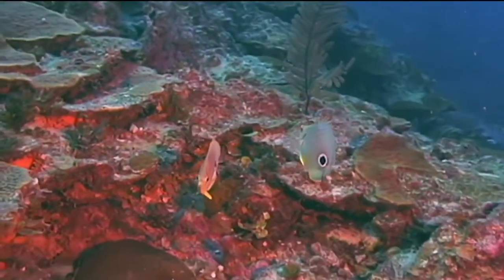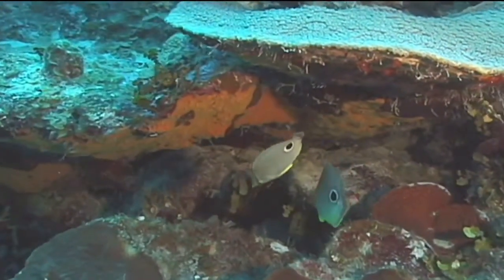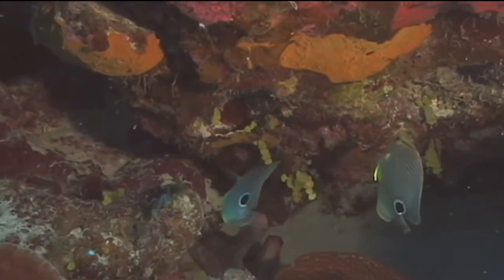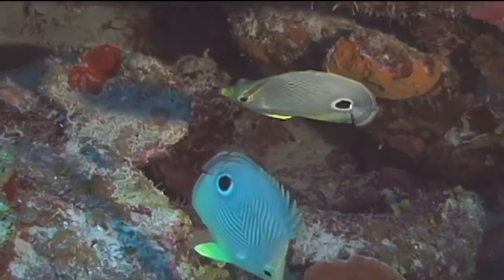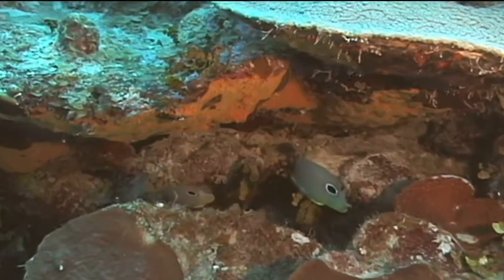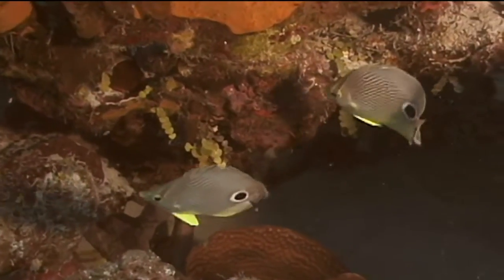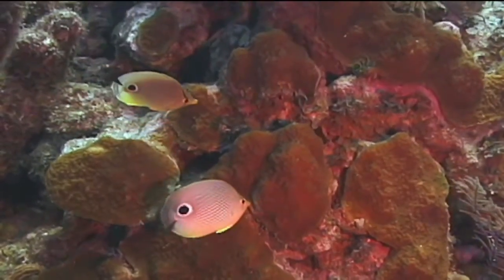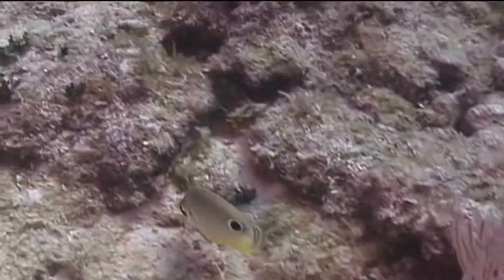Caribbean Fish : Four-Eyed Butterfly Fish Identification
The four-eyed butterfly fish is one of the five most common butterfly fish species that can be seen while snorkeling in Florida or the Caribbean. Discover how to look for the gray to yellowish-white coloration of the four-eyed butterfly fish with help from a scuba diving instructor in this free video on fish identification and marine life.